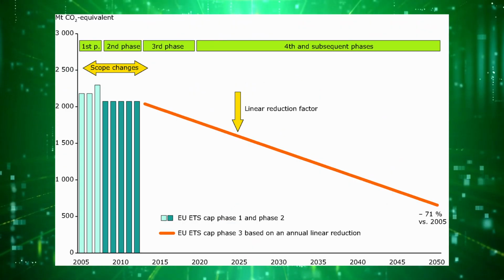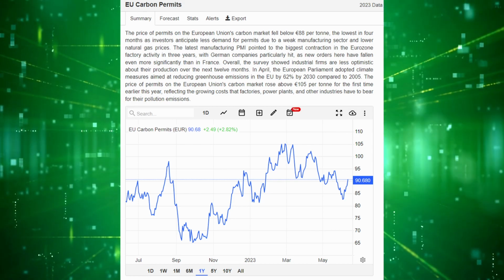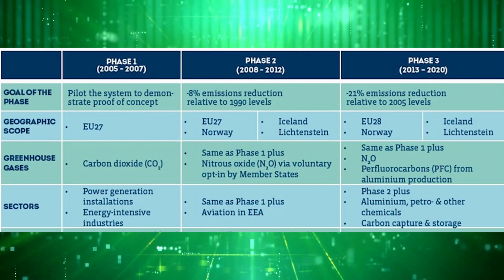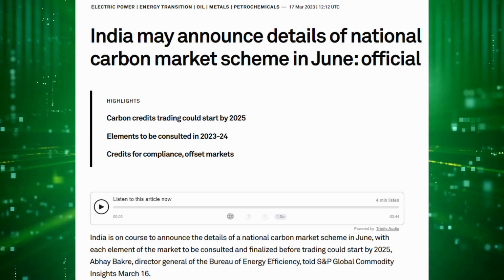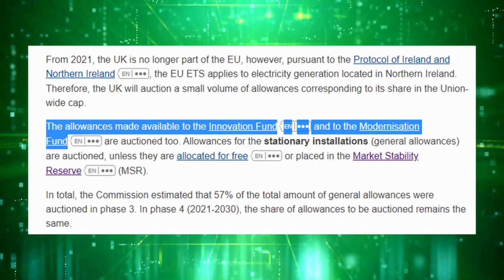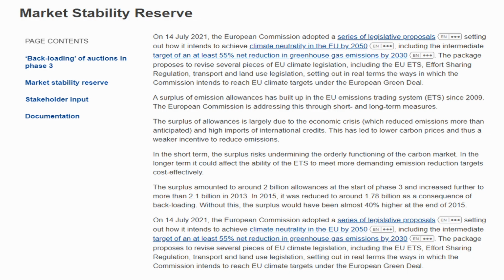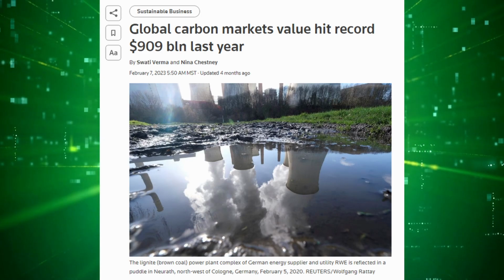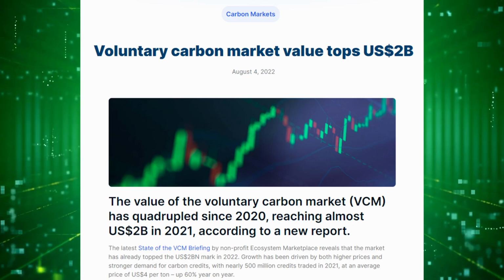What Are Compliance Carbon Markets?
What is a compliance carbon market? What are some of the largest ones in the world? How can we invest in them? All of those questions will be answered in this video.

All content in this video is information of a general nature and does not address the circumstances of any particular individual or entity. You alone assume the sole responsibility of evaluating the merits and risks associated with the use of any information or other content in this video before making any decisions based on such information.